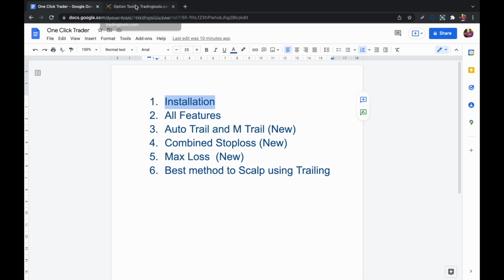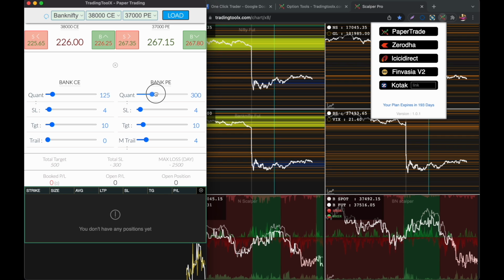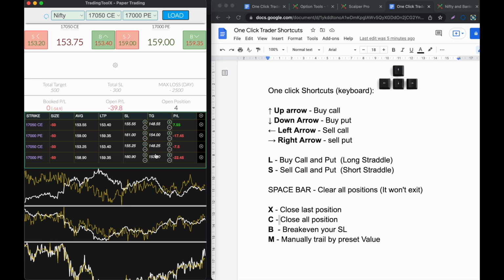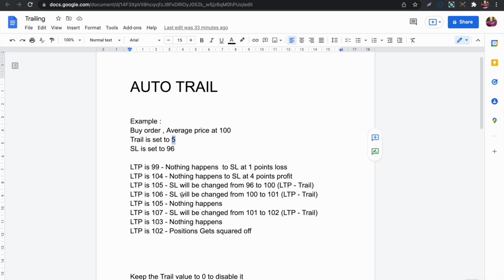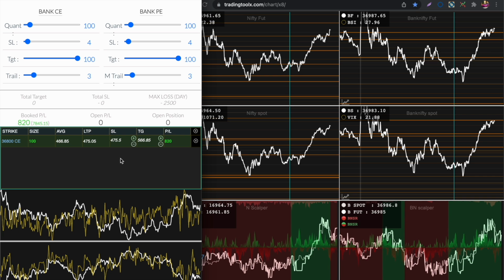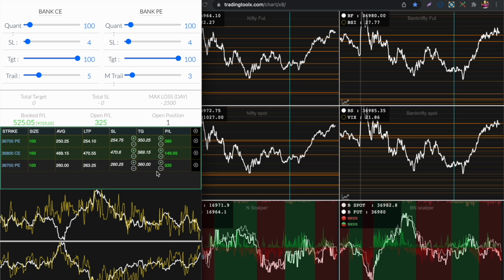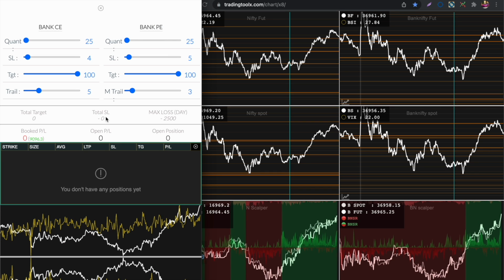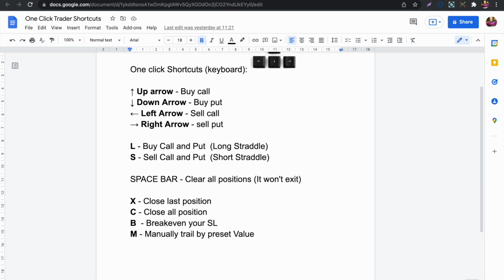Nifty & Banknifty One click Trader - New Features, Trail , M trail , installation , etc.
In this video I have explained about New Features, Trail , M trail ,Max loss per day feature ,Portfolio SL, Target ,  installation , etc.

Join in my telegram group for more updates regarding this tool

In this video ,  I have explained about all the features about one click trader.

Banknifty Bank nifty , Nifty , Banknifty scalping , one click trader